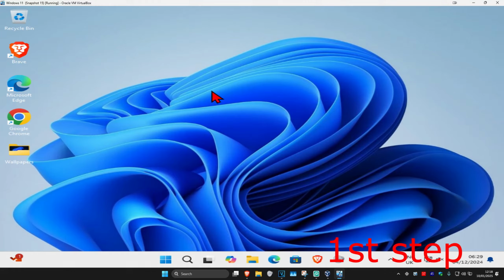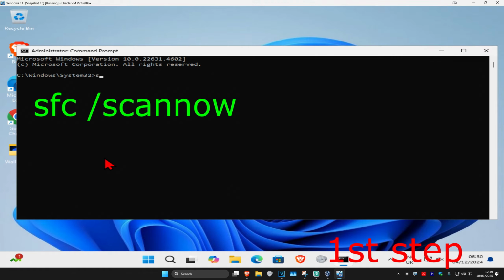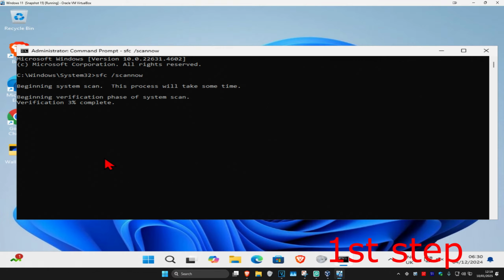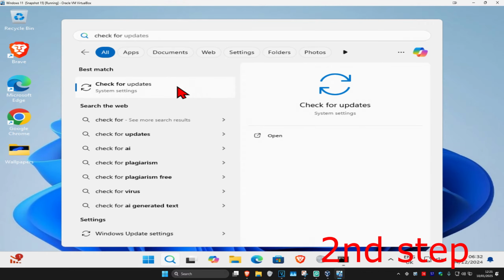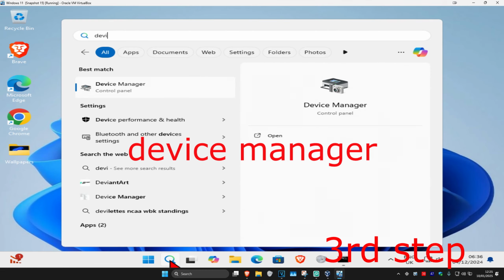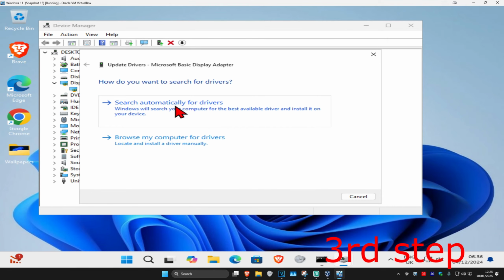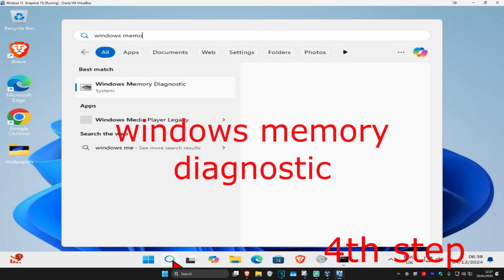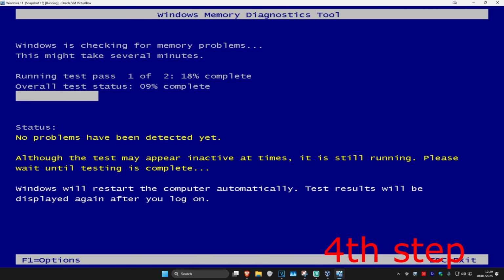How To Fix Attempted Execute of NoExecute Memory Blue Screen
In this tutorial, I’ll show you how to fix the "Attempted Execute of NoExecute Memory" Blue Screen of Death (BSOD) error in Windows. This error is often related to faulty drivers, corrupt system files, or hardware issues. Follow these steps to resolve the problem and prevent future crashes.

The 0x000000FC error, often known as a Blue Screen of Death (BSOD), typically occurs due to outdated, corrupt, or conflicting drivers. This issue frequently arises after installing new hardware components on the computer.

The error message usually reads:
A problem has been detected, and Windows has been shut down to prevent damage to your computer.
An attempt was made to execute non-executable memory.

If this is the first time seeing this error, restarting the computer might resolve the problem. If the error appears again, it’s important to check that any newly installed hardware or software is properly configured. For new installations, contacting the hardware or software manufacturer for any required Windows updates could help. If the issue continues, disabling or removing recently added hardware or software might be necessary. Additionally, disabling BIOS memory options like caching or shadowing can be helpful. If troubleshooting requires Safe Mode, restarting the computer and pressing F8 to access Advanced Startup Options allows for the removal or disabling of problematic components.

Technical Information:

*** STOP: 0x000000fc (0x00000001, 0x00000001, 0x00000000, 0x00000000)